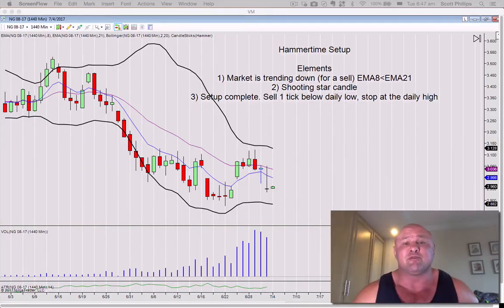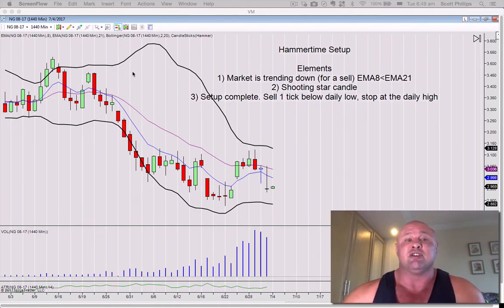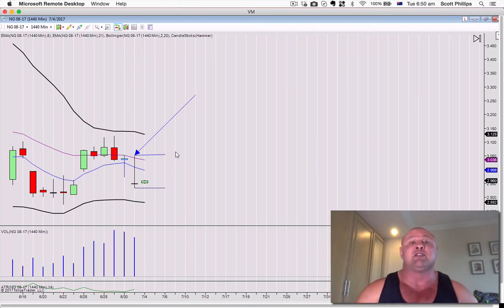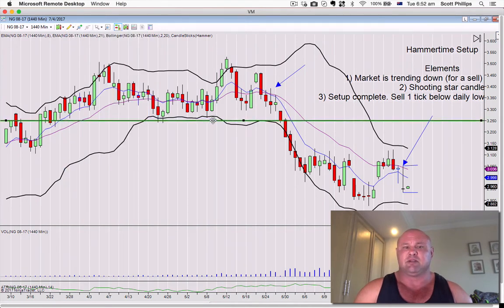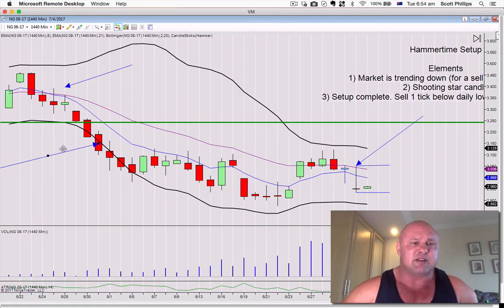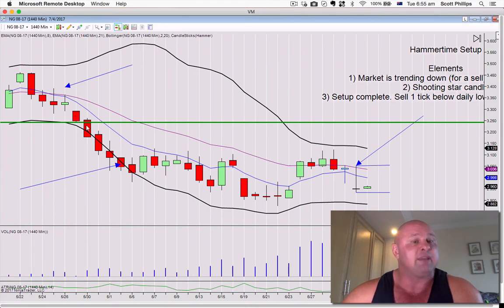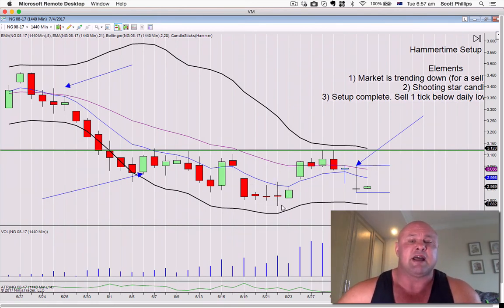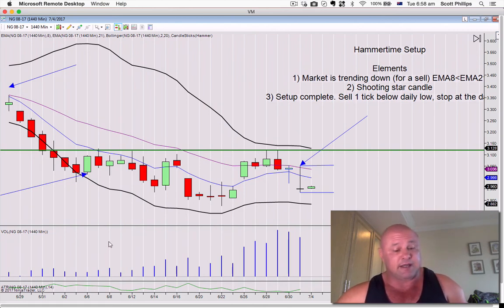Daily Video 3 July 2017 - Hammertime Setup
Today I go through the rules for my Hammertime Setup, which I've used in production systems for a long time.